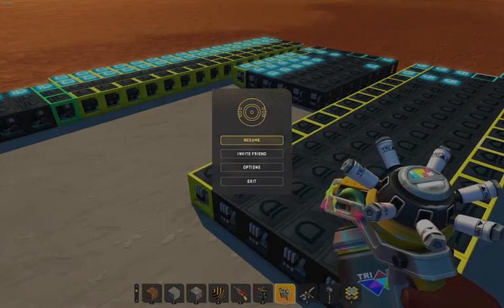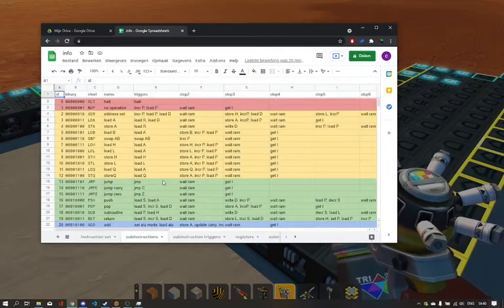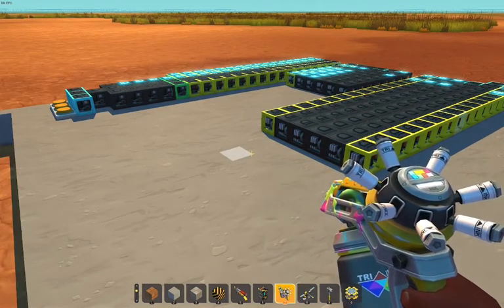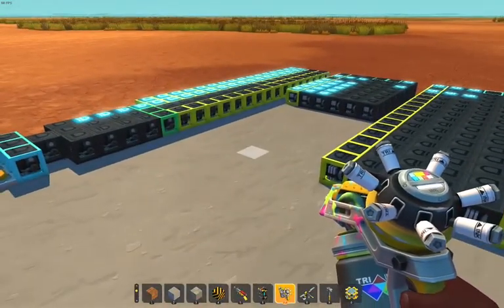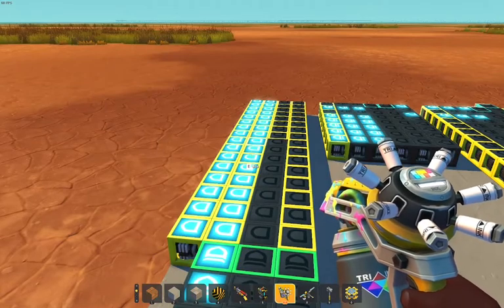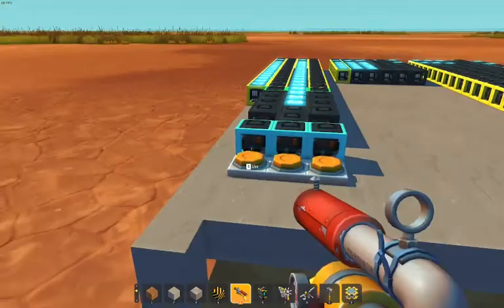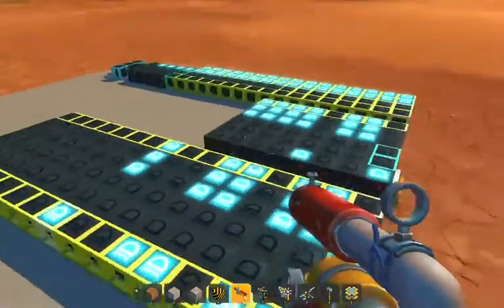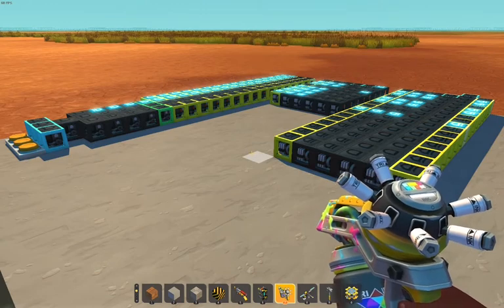The Address Module [ep1] SMPU development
Hello there, CodeMaker_4 here. In this video, I will show the address module for the SMPU, a new computer I am making.

The members from my Discord server were up to date, make sure you are too!